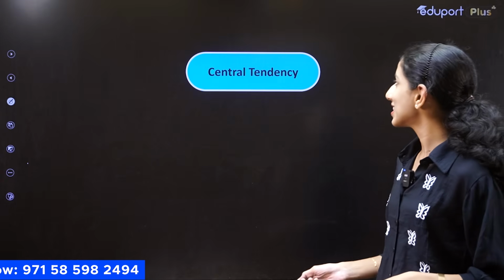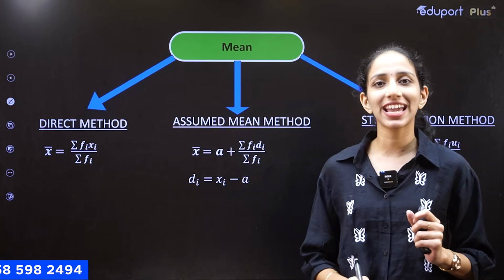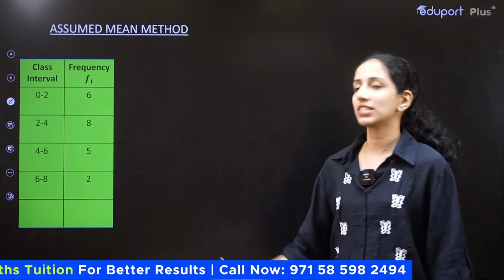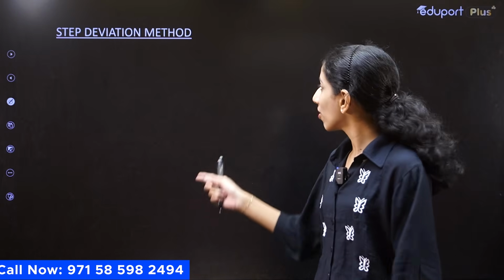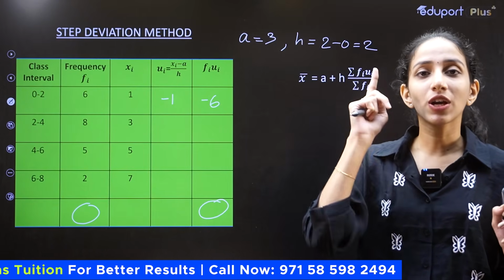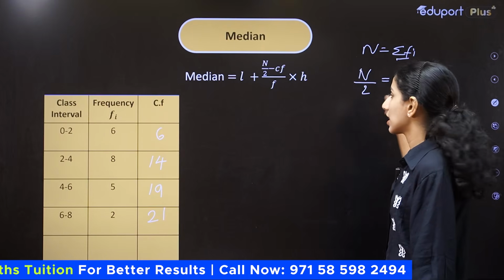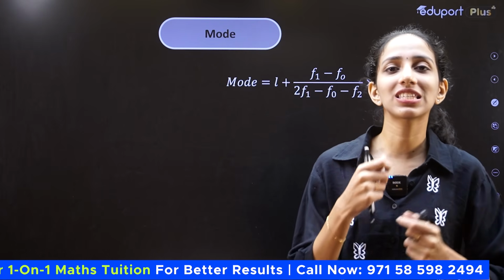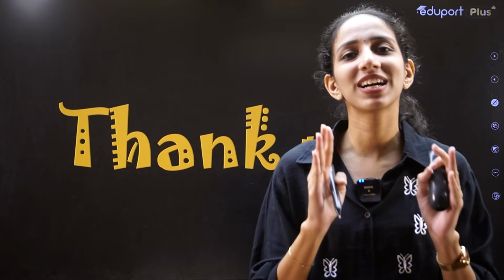Class 10 CBSE maths| Statistics |Quick revision in 20 minutes| Eduport plus